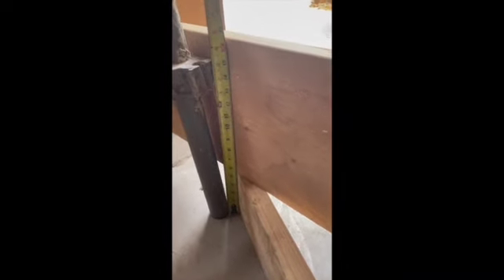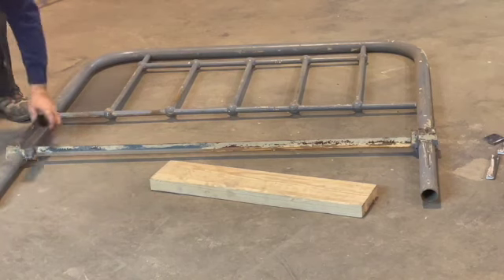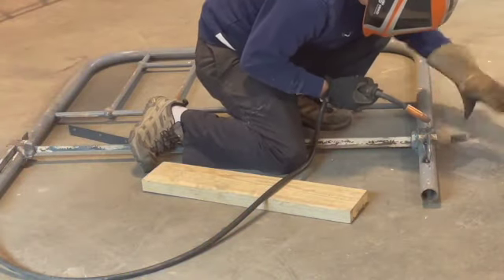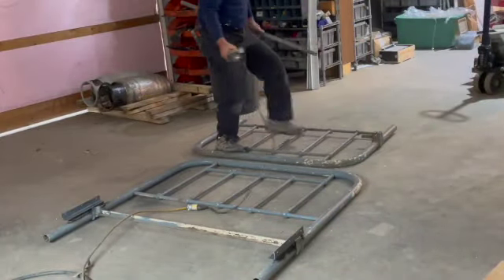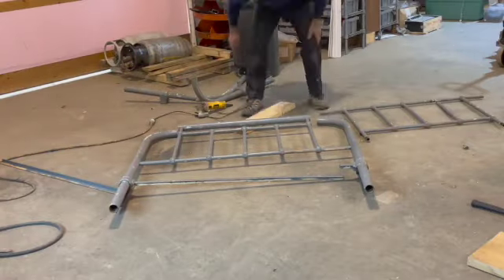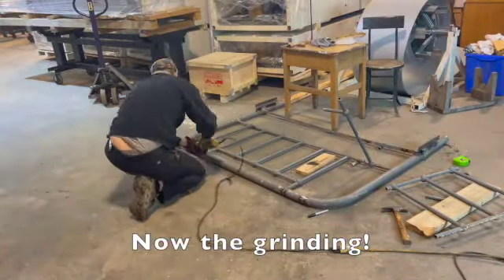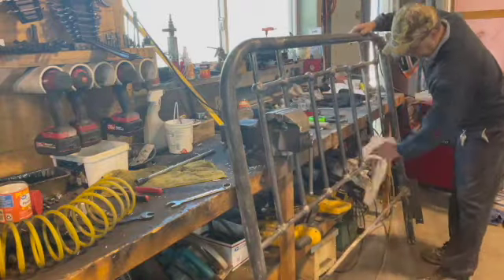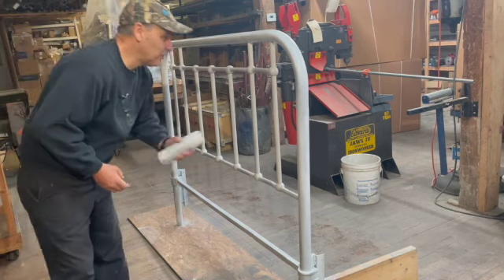Antique Junk or New Build? Repurposed bed headboard turns out amazingly!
FREE thrown away over 100 year bed headboard is saved, cut apart, re-made, and will be added to my recently built Exquisite platform Queen bed!